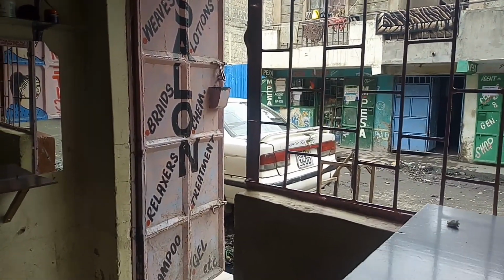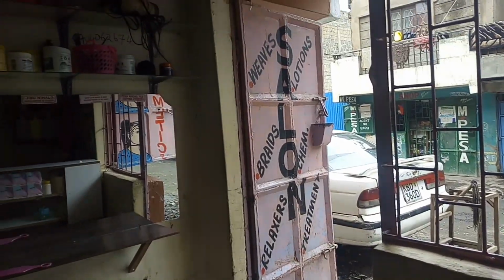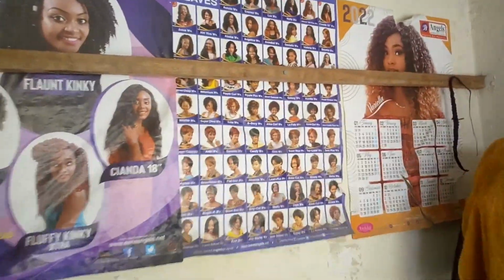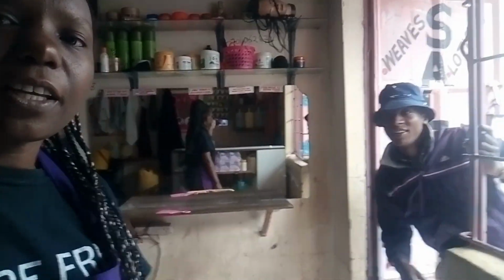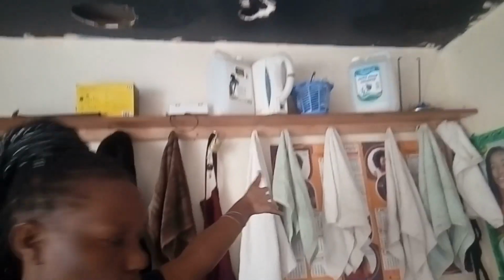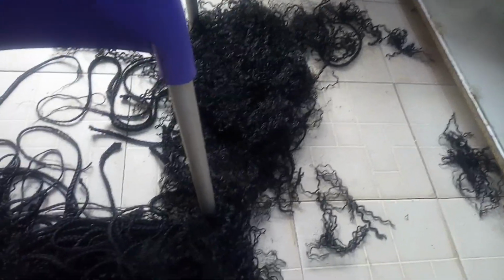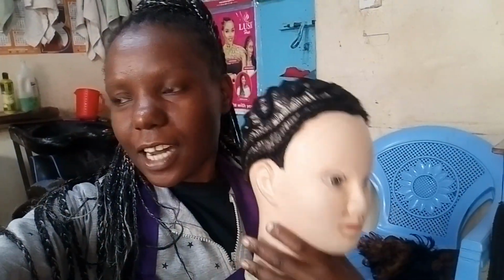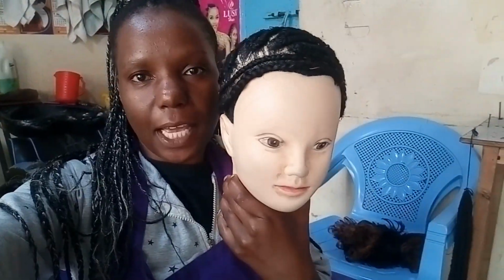A day in my life !!!